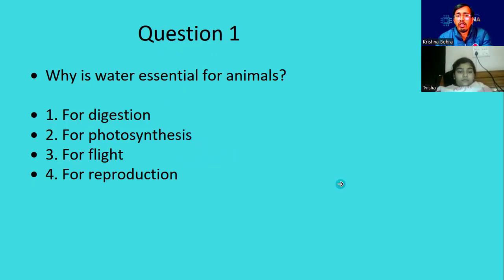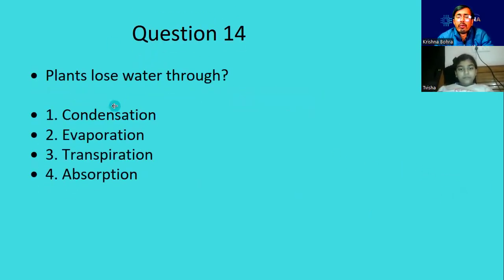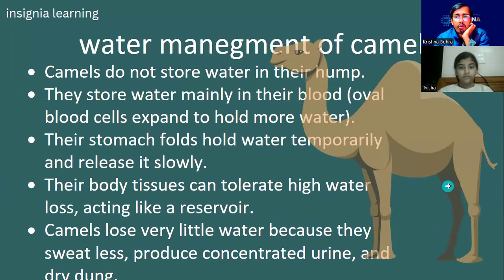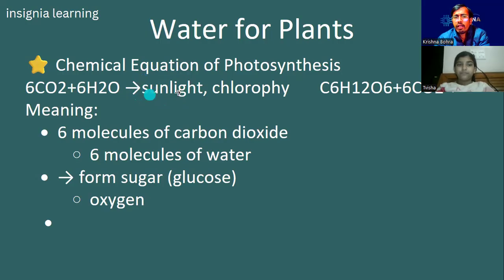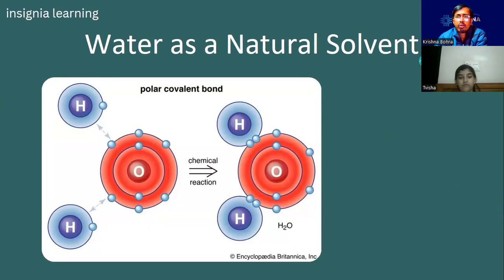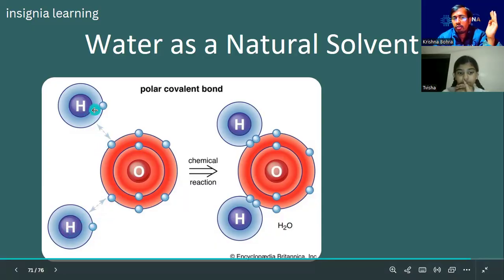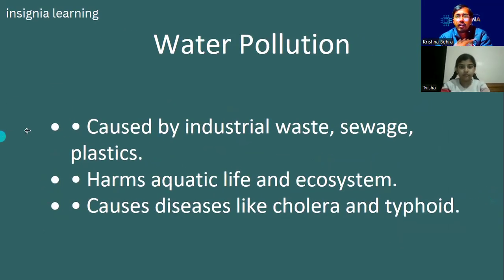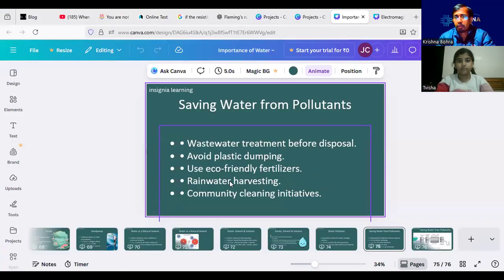water practice + learn class personalized 1 on 1 class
this class is based on water  science for jr class student covering all aspect of it